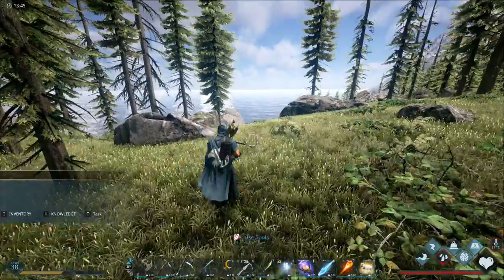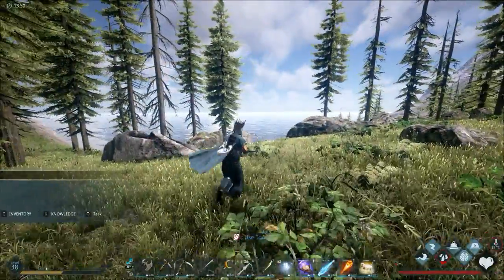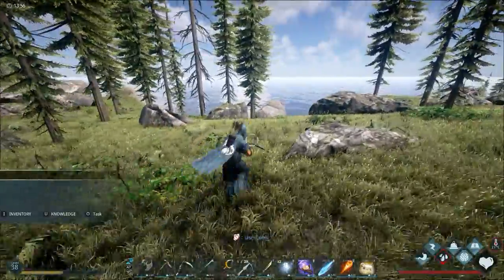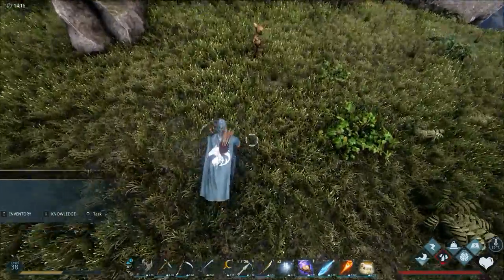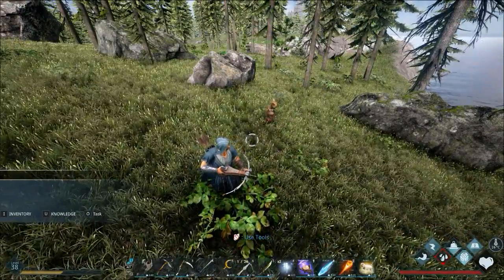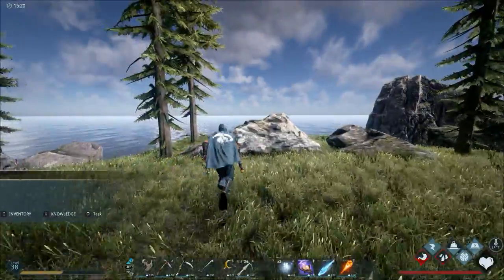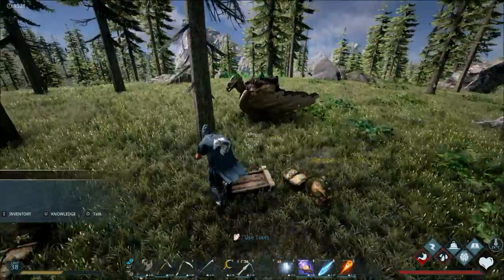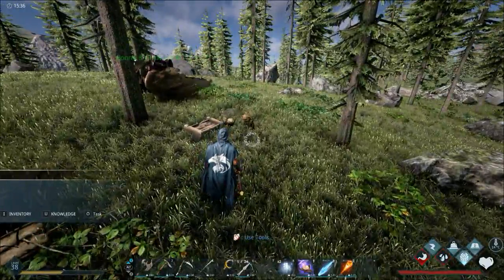Dark and Light - How to tame a Goblin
So I discovered that I could knock-out and tame a goblin, here's a quick video on taming your very own evil 'lil minion of destruction for yourself.